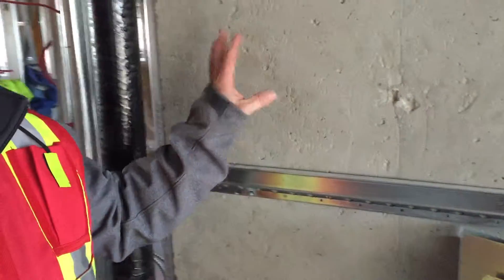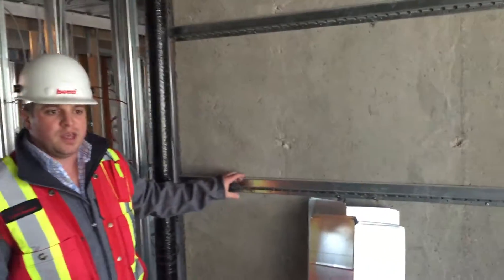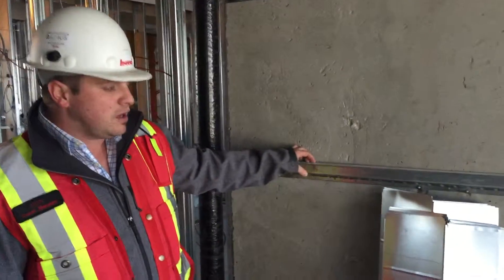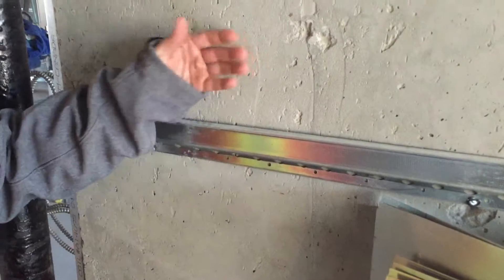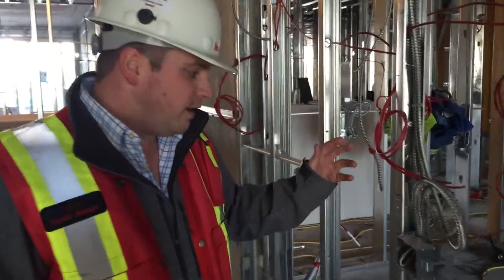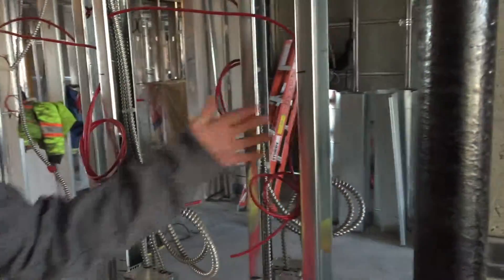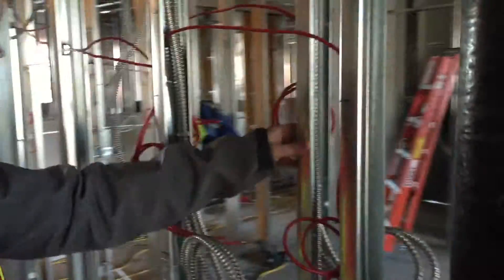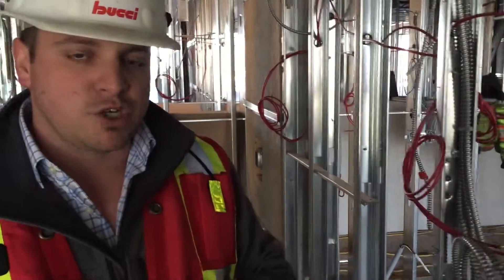Bucci Developments - What's in our walls?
We understand the importance of sound mitigation, which is especially critical for multi-family development. Construction Manager Don Poirier walks us through the party-wall system being utilized at Kensington, and how it minimizes sound transfer between units for our homeowners.